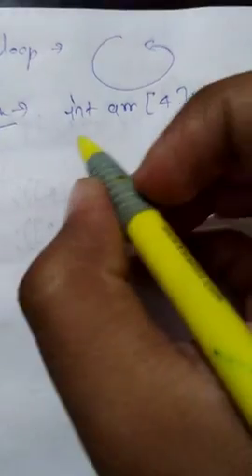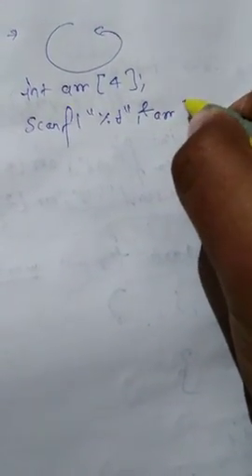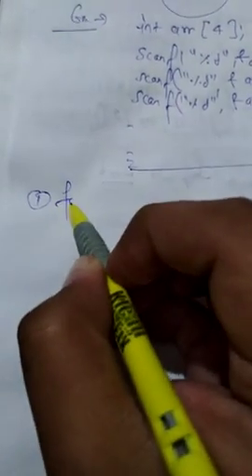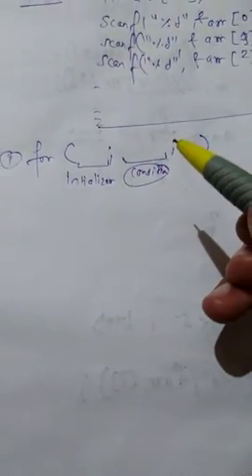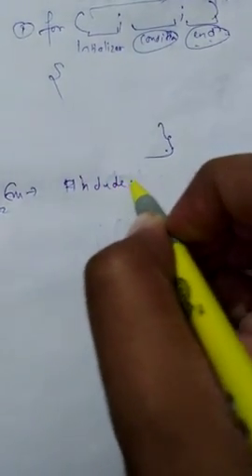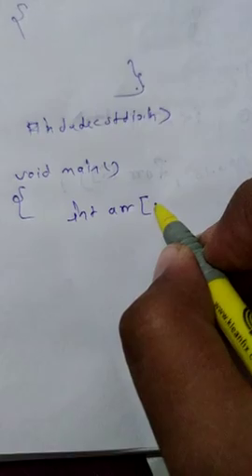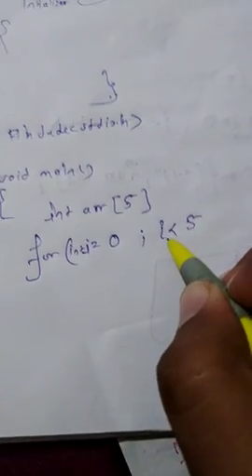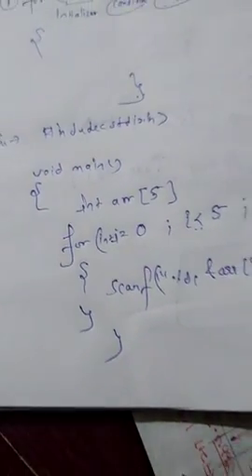for loop explaination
short video on what is the structure of for loop and how to use it in the program.